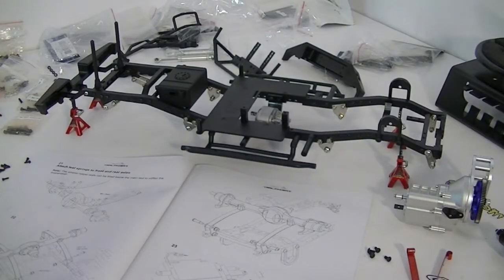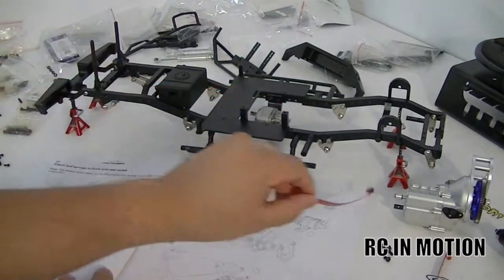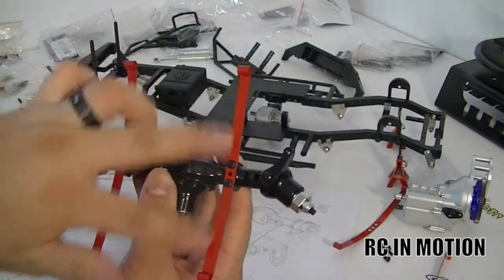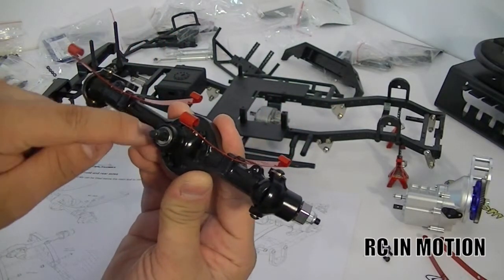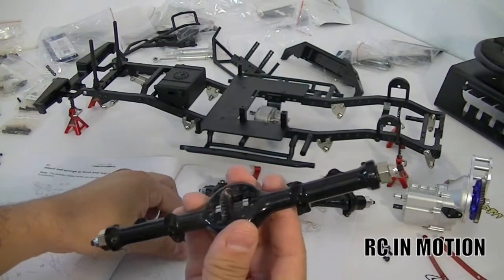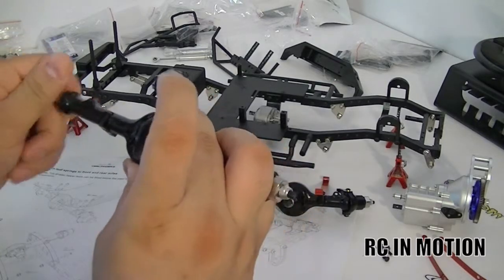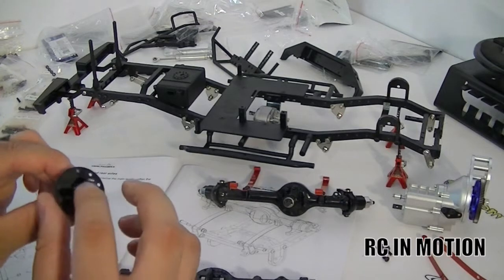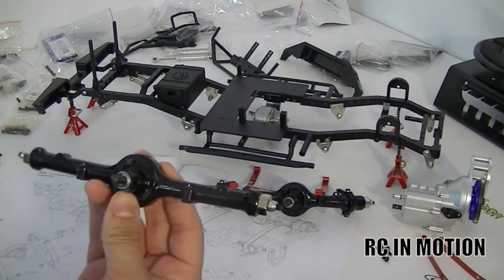RC4WD TrailFinder 2 Trail Truck Build Part 8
***Watch in Full 1080P HD***
This is a step by step build of the RC4WD TrailFinder 2 kit. In this build you'll find step by step instructions & option you can take when it comes to building your first kit. Remember metal on metal always use blue thread locker & do not over tighten your screws or else you will strip it.

All equipment used is of my own. I used a few low-grade lights and a JVC Everio HD 70x Camcorder.

Ugrades RC4WD :

Z-T0005 Dirt Grabber 1.9 tires
Z-S0075 King Kong mini shackles
Z-S0209 Scale Steel Punisher Shafts 100-103mm
Z-S0732 Tough Armor Front Winch Bumper
Z-S0064 Leaf Spring Shackles & Mounts (Silver)
Z-S0570 Red Super Soft Flex Leaf Springs

Upgrades CKRCCrawlers:
GM21107 XD Piggyback Shock kit 93mm
GM20802 Gmade TS01 Scale Shock